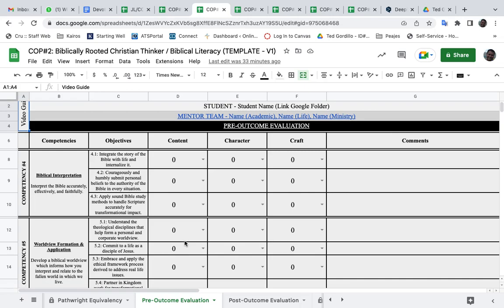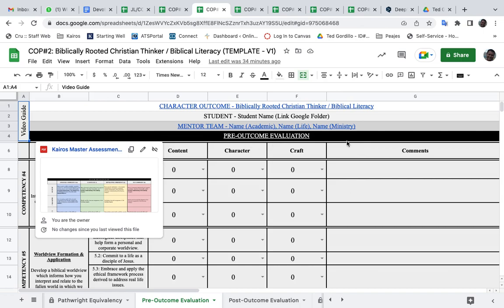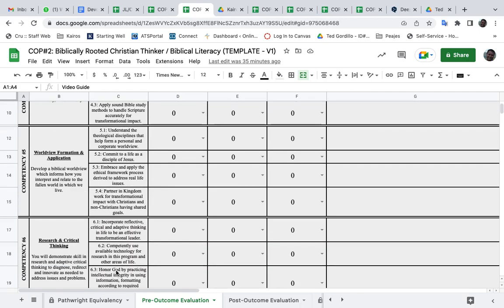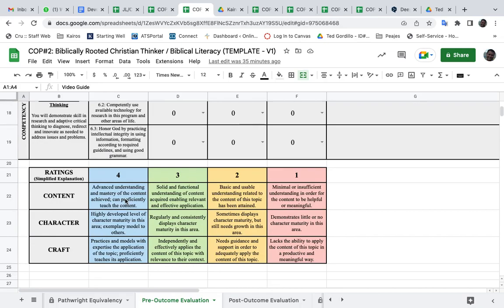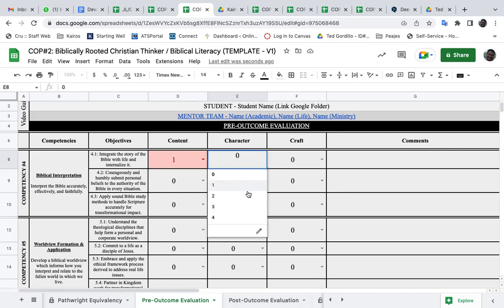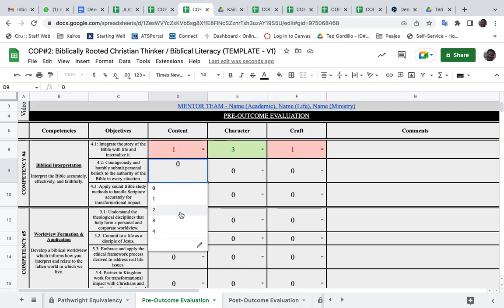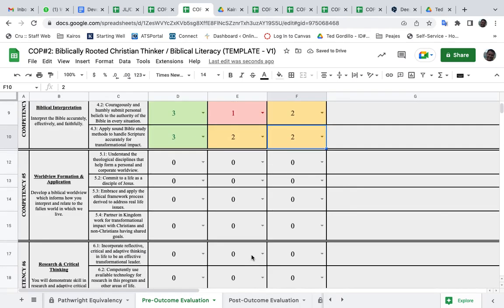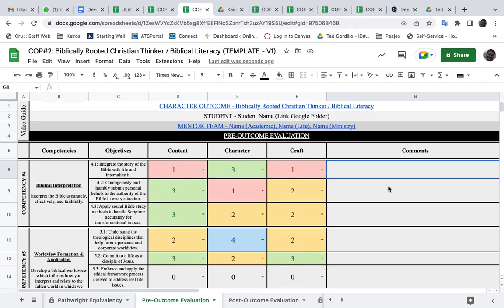03 Pre-Outcome Evaluation Guide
In this video, Ted will walk you through how the student should evaluate their competency before working through the learning experience. This will provide the student with an opportunity for self-reflection and the mentor team to get a sense of where the student is at. It will also provide the student and mentor team greater insight into possible prior learning and how such learning can help the student know how to tailor the developmental path for this particular character outcome. Furthermore, it will allow everyone to see the progress at the end of the student's master assessment for the character outcome.